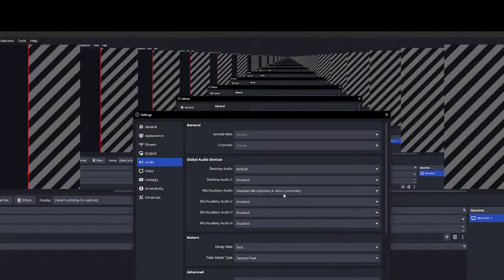My Broadcast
Apex legends Ranked grind